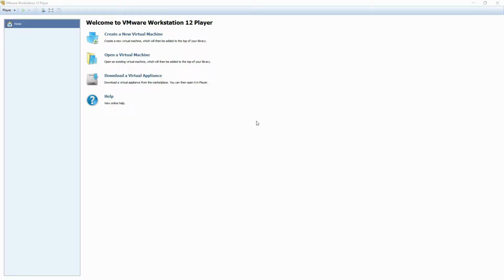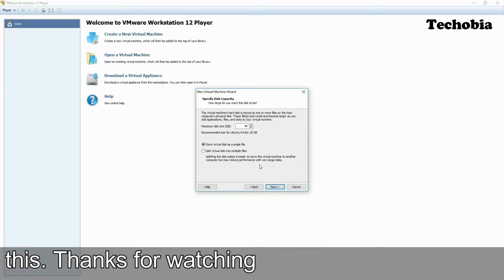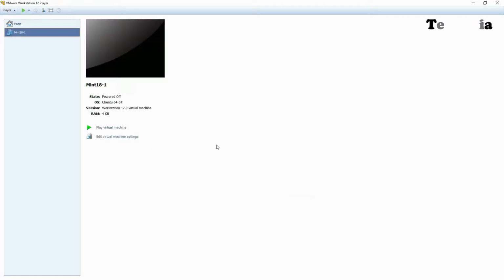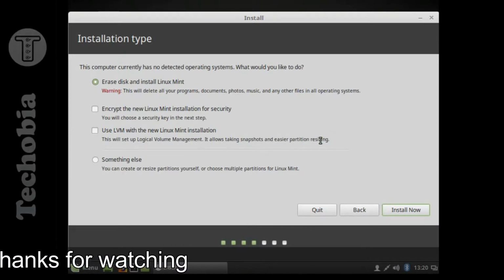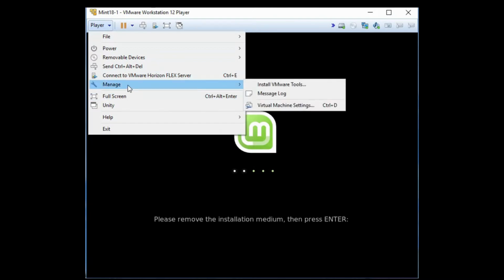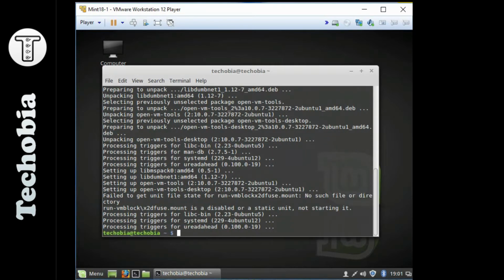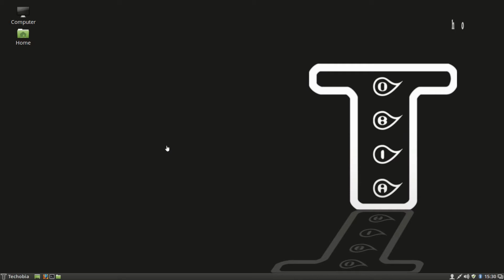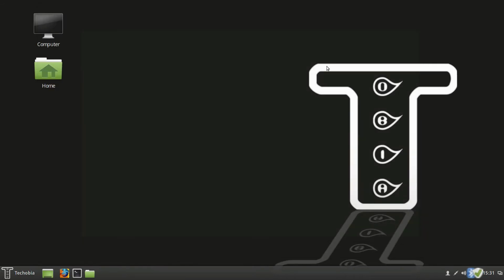Install Linux Mint 18 in VmPlayer or VmWare | VMware Tools | Hidpi Linux solution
In this I explained step by step How to install Linux Mint 18 in VMplayer or Vmware while explaining minimum requirement to install it in Host machine. Also explained the partition type why to use LVM and where to go with single partition. Installing the open-vm-tools with proper step by step installation and shown it in working order - Full screen, Sound, copy clipboard text form host.

Also I provide the solution to run it on HiDPI or HDPI devices like surface pro 4 or if you are using 4k monitors.